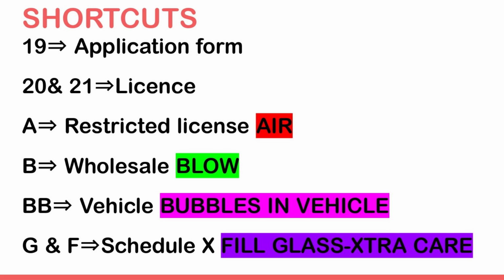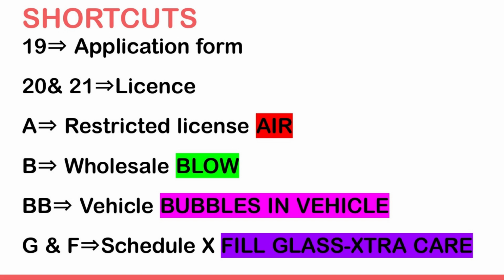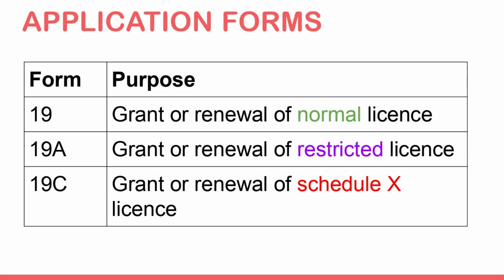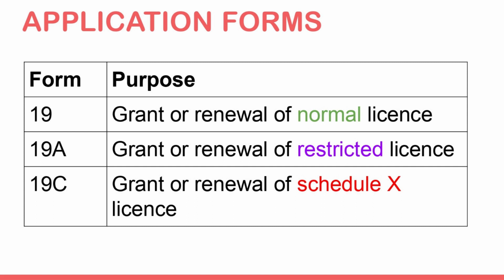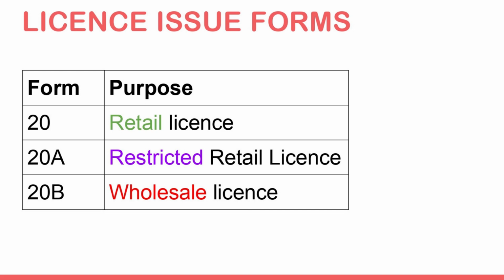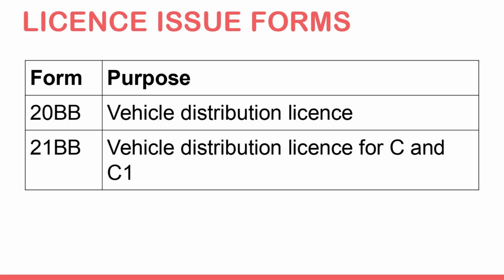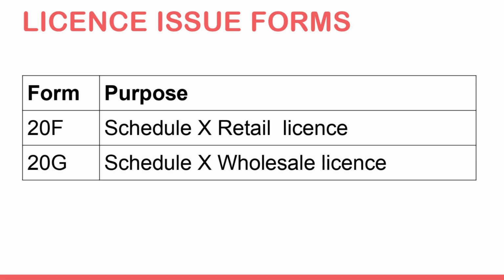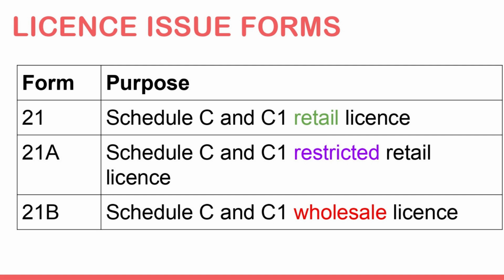TOPIC TIME | TT- 3 | Sale Related Forms in D and C Act 1940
Detailed discussion on pharmacy topics which have been asked repeatedly in competitive exams. Shortcuts and tricks included!!